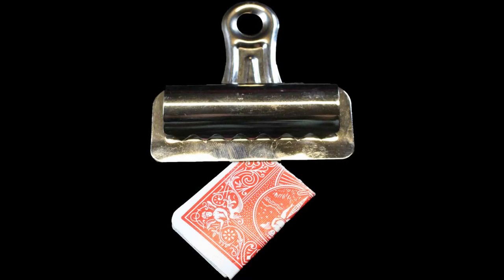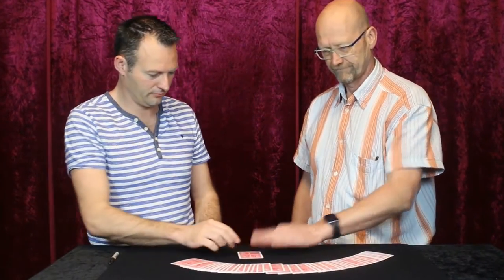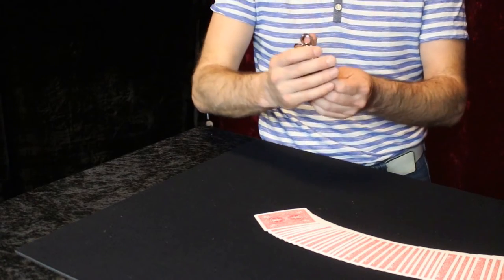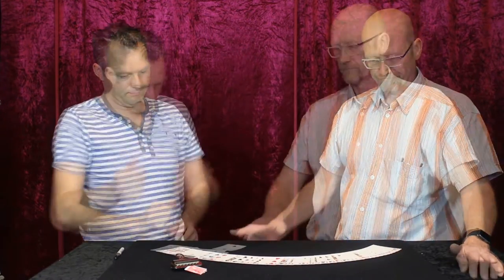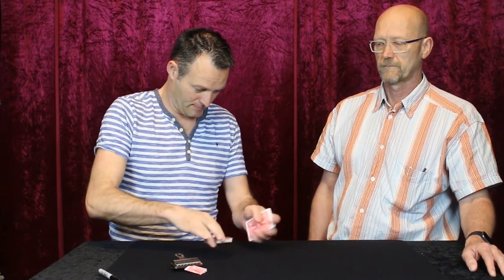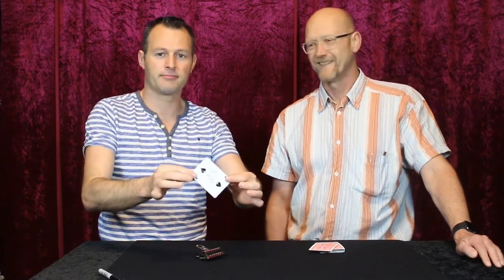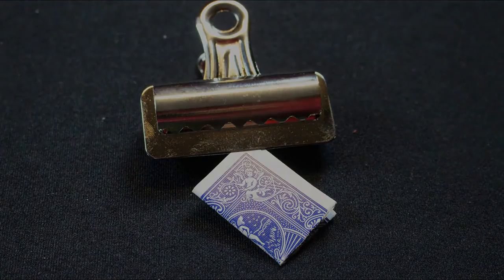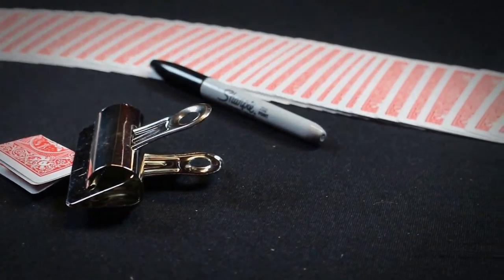Switch Clip Magic from Holland and Ray Joel